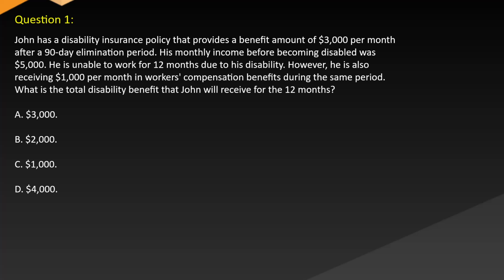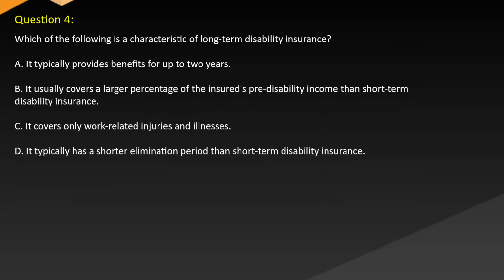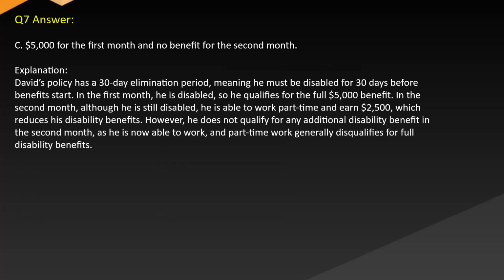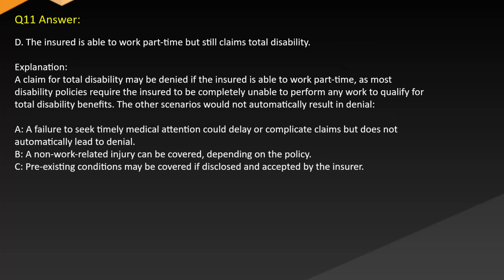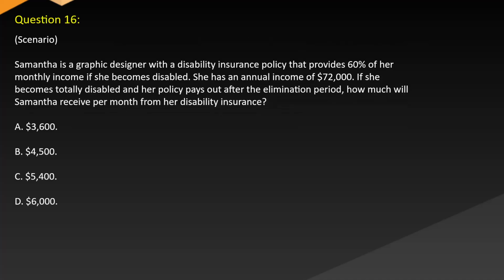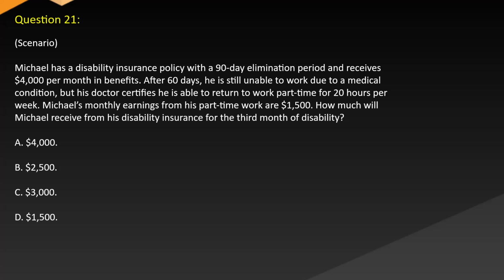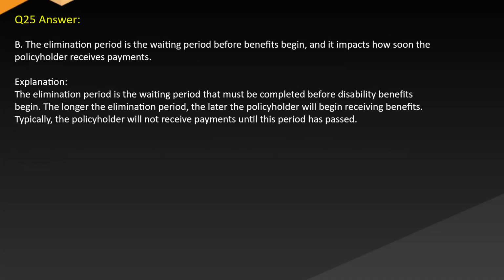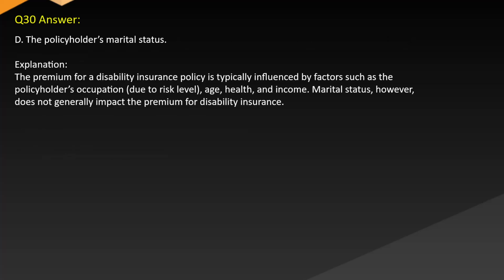Iowa Disability Insurance Exam Free Practice Questions